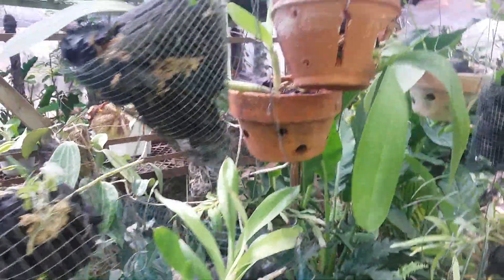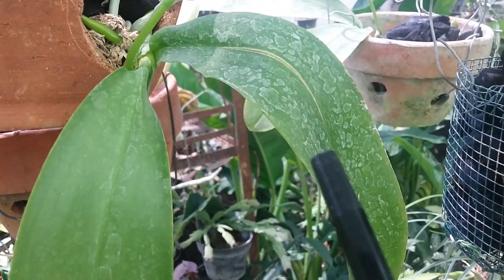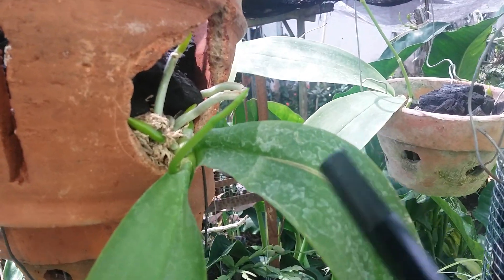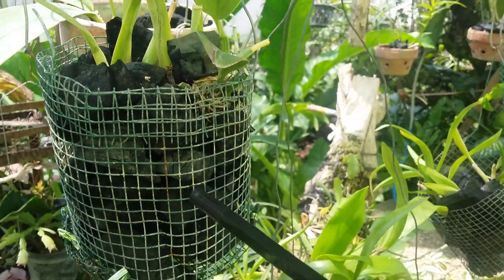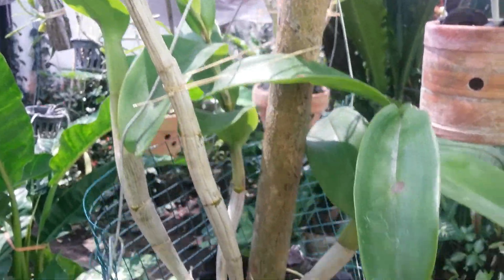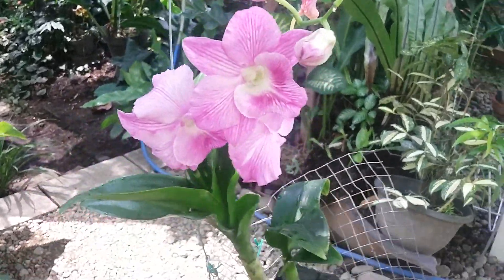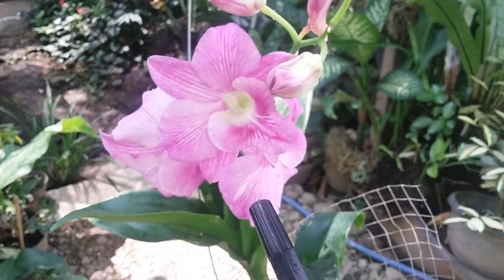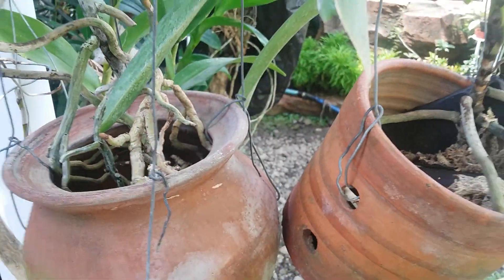Unique Way to Repot Orchids - Hanging Wire Orchids Planter